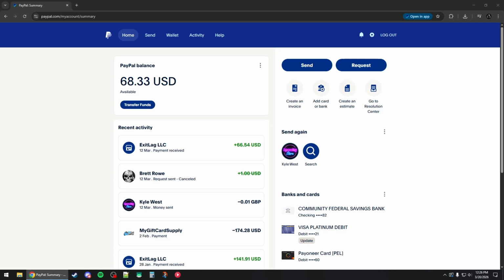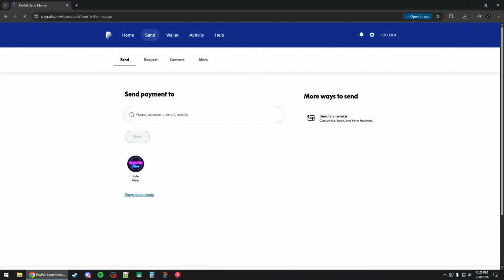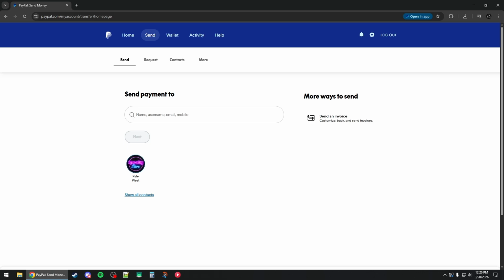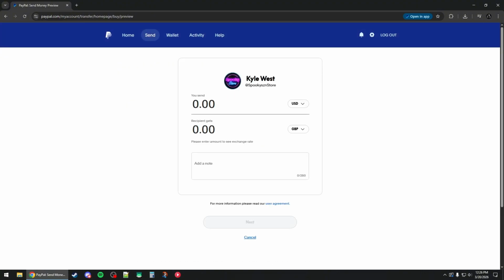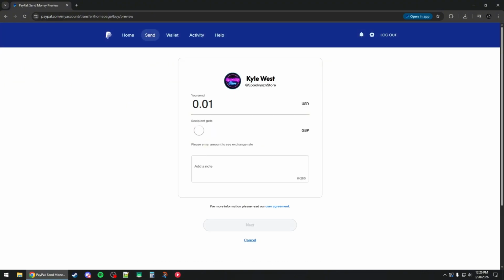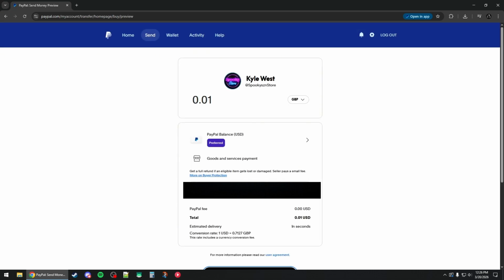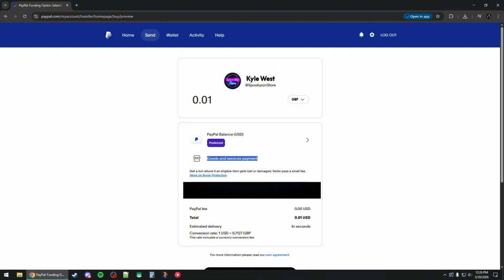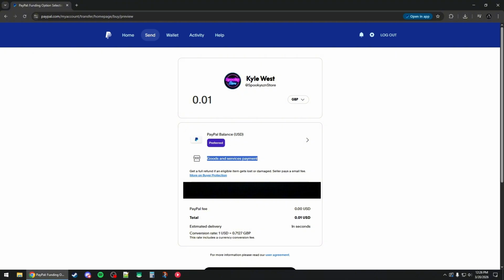How To Send Goods And Services Payments On PayPal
Learn the correct steps to send a secure PayPal payment for goods and services, ensuring you get buyer and seller protection.